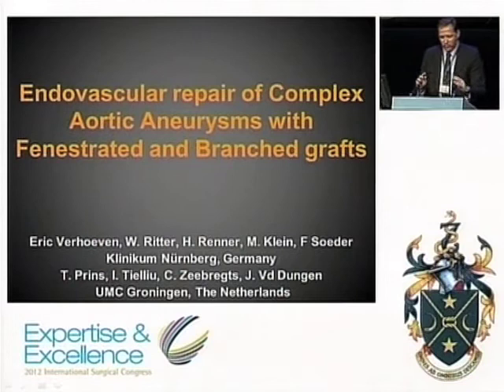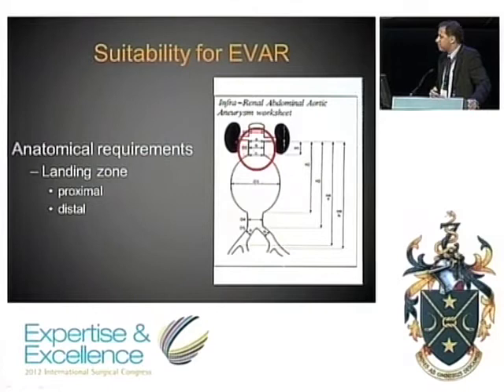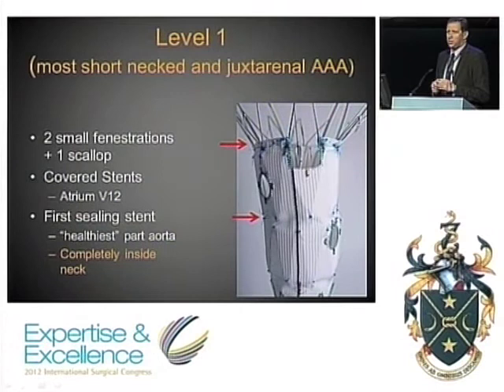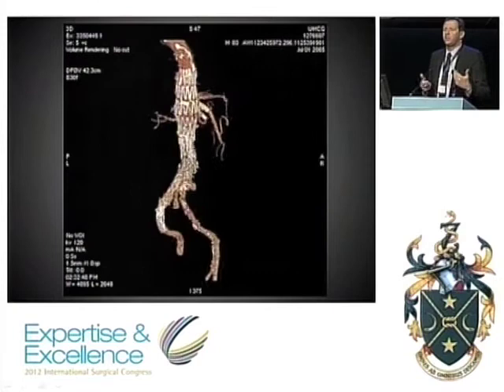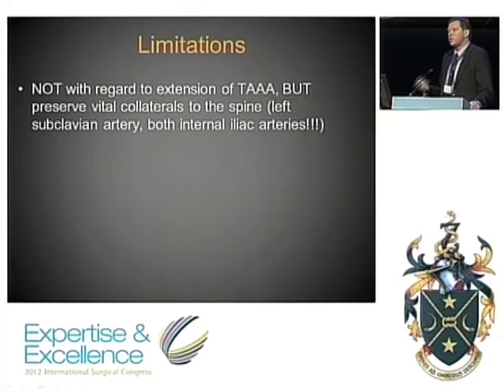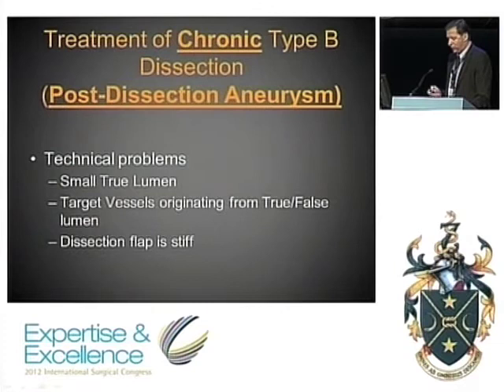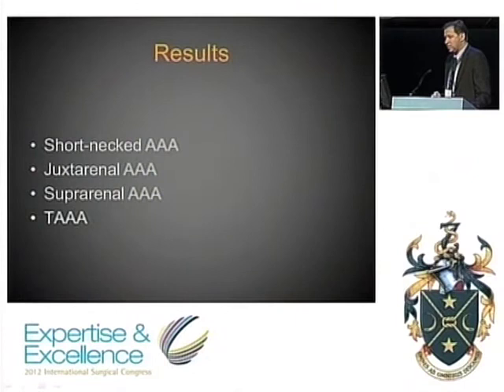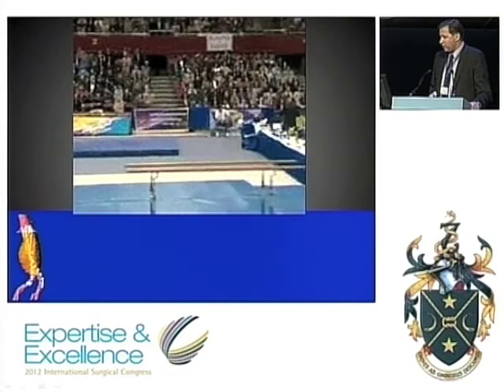Professor Eric Verhoeven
Wednesday Sessions at ASGBI 2012 International Surgical Congress in Liverpool